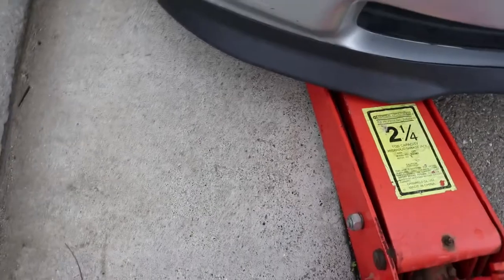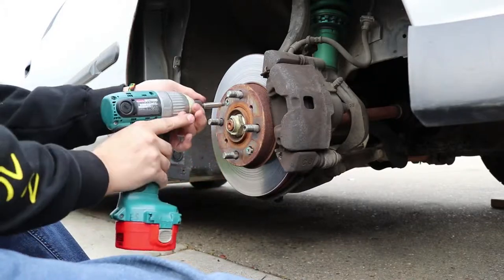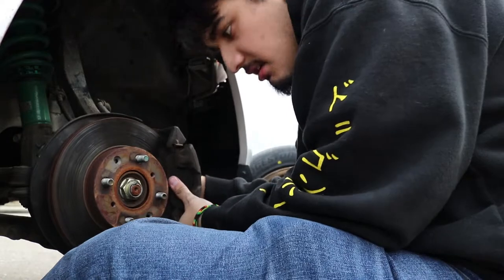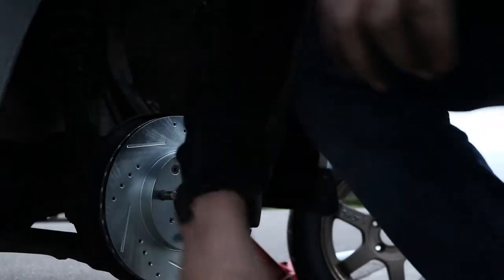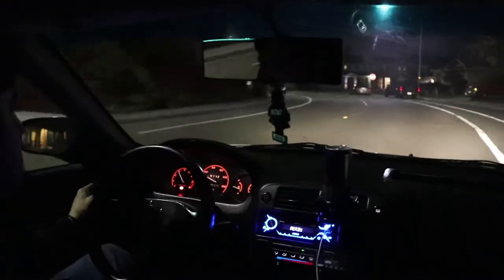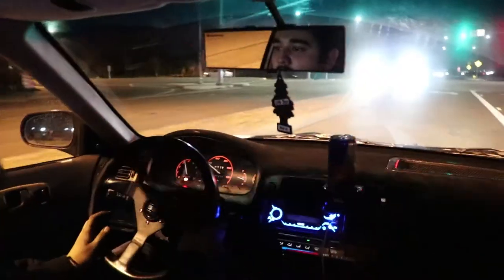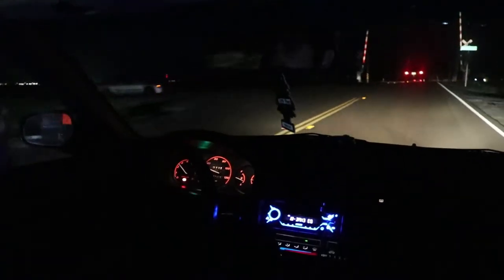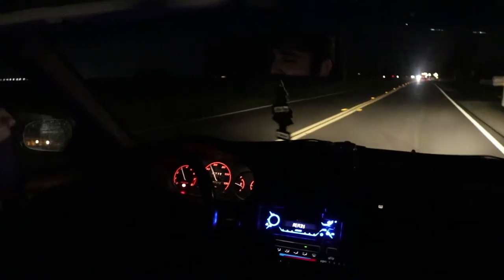97' Civic Rotor & Brake Install | Papi Chulo Vlogs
Baesic Civic Rotor & Brake Install on 97' Civic.

Warning: You will not learn how to replace your brakes or rotors in this video.